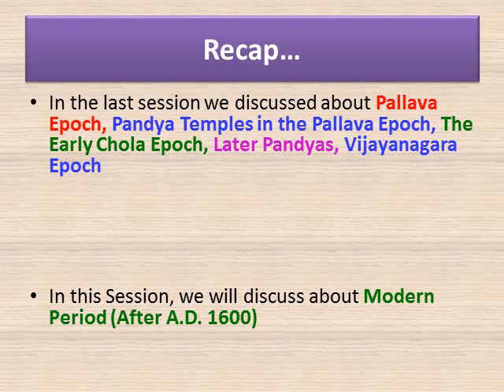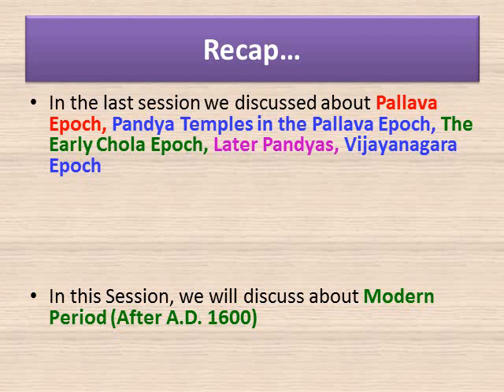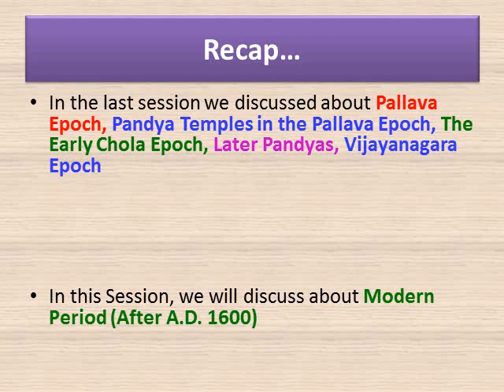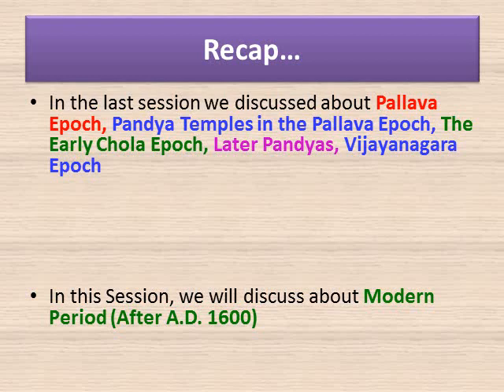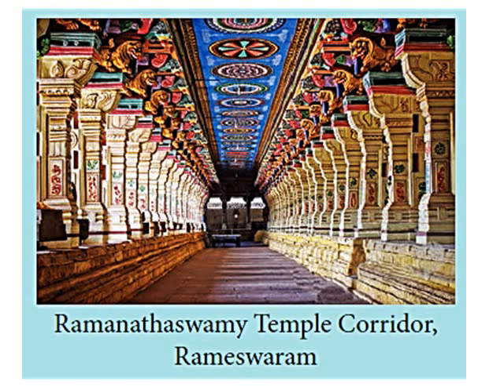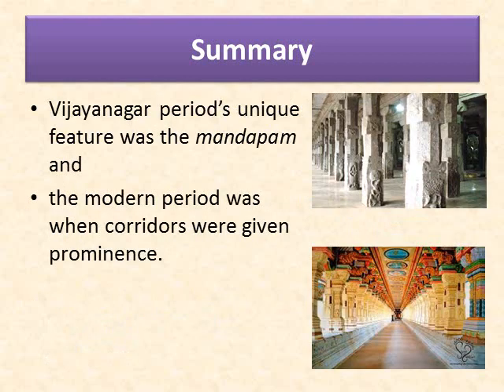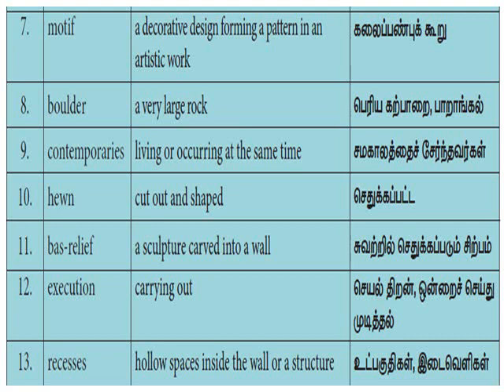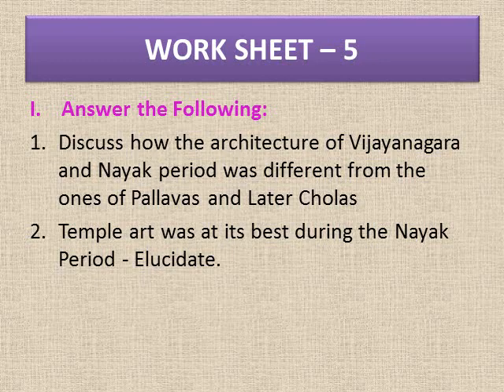ART AND ARCHITECTURE OF TAMIL NADU || CLASS -7 || HISTORY || UNIT 2 :: PART - 5 || TERM 3 || Sithara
ART AND ARCHITECTURE OF TAMIL NADU
TERM 3

ART AND ARCHITERCTURE OF TAMIL NADU
CLASS 7 - HISTORY - TERM 3 - UNIT 2 - PART 5
SAMACHEER KALVI